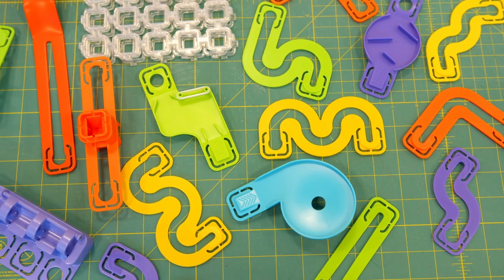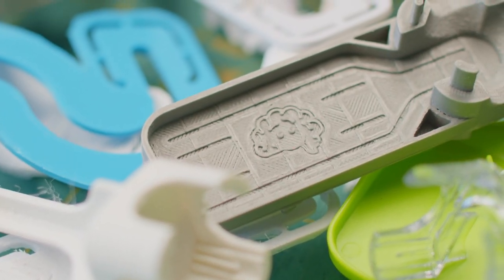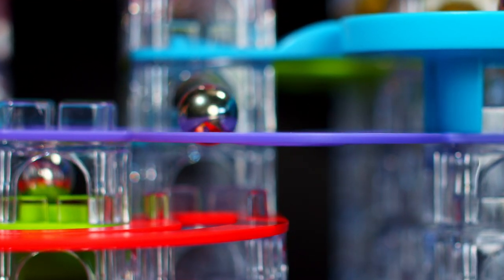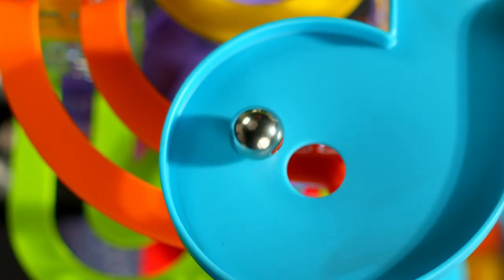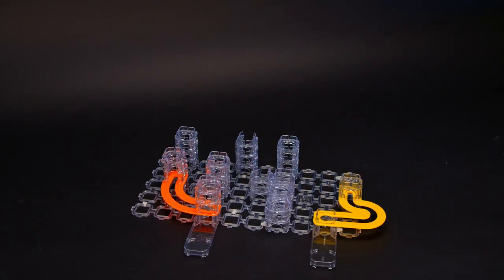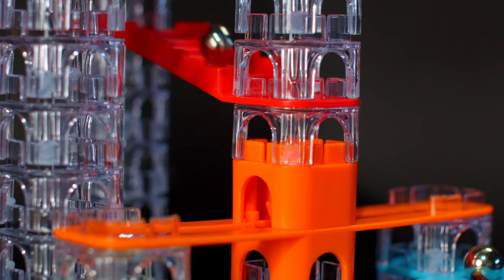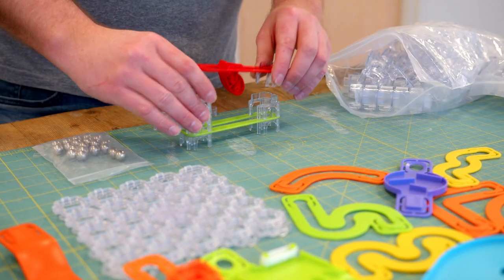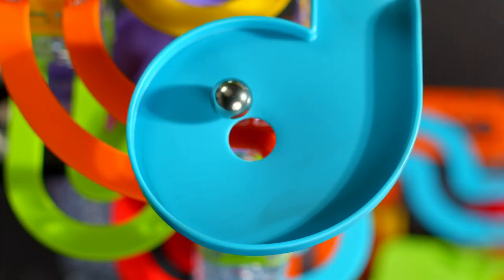Behind the Toy: Trestle Tracks